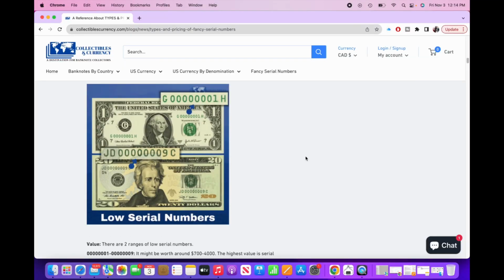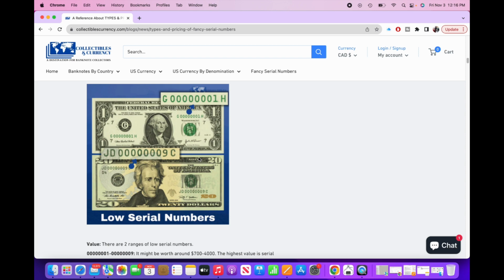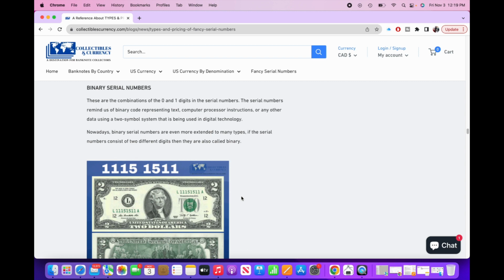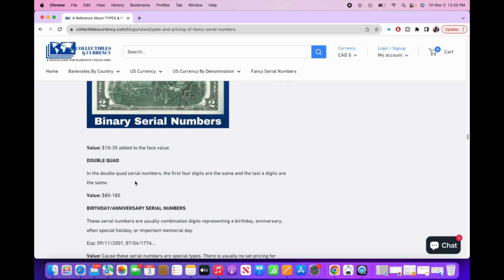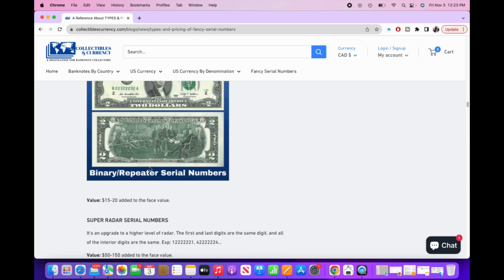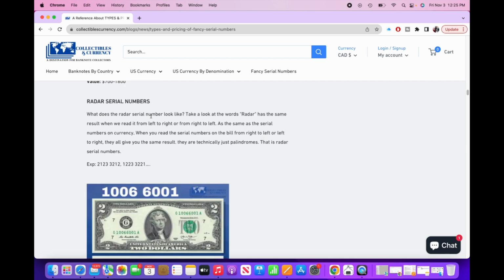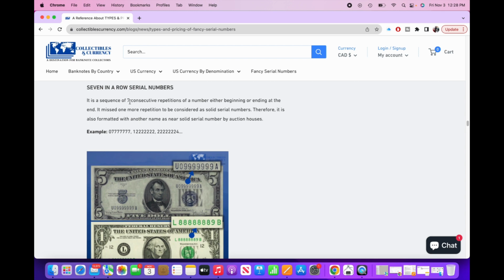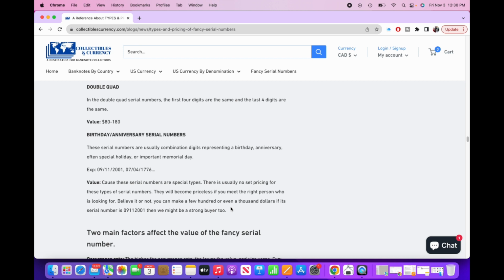YOU ARE LOSING MONEY IF YOU DONT DO THIS!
Easy Money With Fancy Serial Numbers

This information can make you thousands of extra dollars with out hardly any effort, and no investment to start

The world of fancy serial numbers is what we will be discussing today.!

First things first, what are fancy serial numbers?

These are special serial numbers on banknotes that deviate from the standard sequences, often possessing rare, unusual, or aesthetically pleasing characteristics.

While seemingly small, these numbers hold significant value for collectors and enthusiasts.

 Let's explore some intriguing examples: Remember that US bank notes have 8 numerical digits and Canadian bank notes have 7 numerical bank notes so some example that I will discuss may or may not work in your country

High Serial Numbers (e.g., 99991234): Imagine a serial number with four or more consecutive 9s. These high serial numbers are a unique find and can capture the attention of collectors. In Canada 3 9’s would be considered a high serial number

2. Low Serial Numbers (e.g., 00001234): On the opposite end, a low serial number with four or more consecutive 0s can be equally captivating. These often hold a special allure due to their rarity. In Canada 3 0’s would be considered a low serial number

3. Ladders (e.g., 01234567): Picture a serial number with a sequential ladder pattern. The ascending or descending sequence adds an extra layer of visual appeal to the banknote.

4. Binary Numbers (e.g., 74774747): A binary number, featuring only two different digits, can create a visually striking pattern on the currency, making it stand out.
Binary bills consisting of 0’s and 1”s are very desirable and will command more money than other number combinations

5. Repeater Numbers (e.g., 19951995): Repeater numbers, where a sequence repeats, offer a symmetrical and aesthetically pleasing touch to the serial number. This works best with currencies having a even amount of numerals

6. Super Repeater Numbers (e.g., 12121212): Taking repeaters to the next level, super repeater numbers provide an even more distinctive pattern, making them highly sought after.
This works best with currencies having a even amount of numerals

7. Quad Double Numbers (e.g., 55551111): These numbers, with four pairs of identical digits, add a unique symmetry to the serial number, appealing to collectors with an eye for patterns. Only works in countries with a even amount od numerals like the USA

8. Radar Numbers (e.g., 64977946): A radar number reads the same backward as forward, creating a mirror effect that collectors find fascinating.

9. Binary Radar Numbers (e.g., 02022020): Combining the allure of binary and radar, these numbers add an extra layer of complexity to the pattern and making them much more valuable

10. Repeater Radar Numbers (e.g., 61166116): Merge the charm of repeaters and radar, and you get a serial number that's both visually appealing and rare.

11. Solid Numbers (e.g., 88888888): A solid number consists of identical digits, creating a visually striking and harmonious pattern on the banknote.

12. 7-of-a-Kind Numbers (e.g., 44444244): Imagine a serial number where one digit repeats seven times, creating a unique and uncommon pattern. In Canada the same thing works with 6-of-A-Kind Numbers

13. 7-in-a-Row Numbers (e.g., 11111118): These serial numbers feature seven consecutive digits, providing a visually interesting sequence. In Canada the same thing works with 6-in-A-Row Numbers

14. Date/Birthdate Numbers (e.g., 02221732): Incorporating historical significance, a date or birthdate number, such as George Washington's birthday, or the date of Pearl Harbour adds an extra layer of intrigue.

15. Trinary Numbers (e.g., 44284824): A trinary number, featuring three different digits, presents a distinctive pattern that appeals to collectors seeking variety. Keep in mind these are less rare and is one of the least valuable of the classifications of fancy serial numbers

Now when it comes to value that depends of course on condition as well as rarity, binary bill will always be worth more than a trinary bill unless the trinary bill falls into two or more other classifications of fancy bills, and this is true with any of the classifications we have discussed.

00:00 Introduction
02:44 types of Fancy serial numbers
15:56 tips and tricks to fancy serial numbers